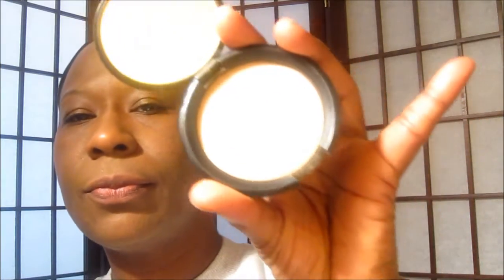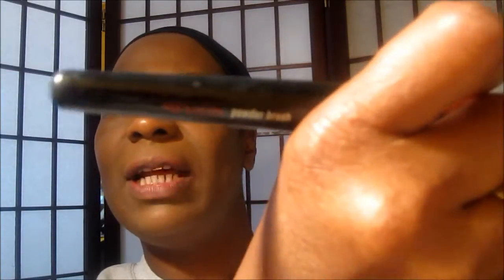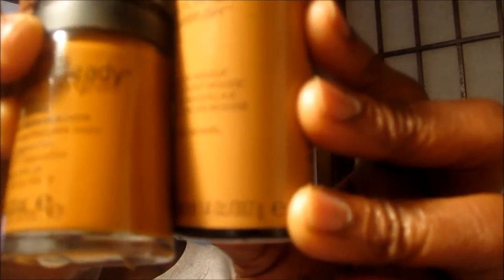Revlon PhotoReady Airbrush Foundation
My Foundation is in a Caramel. Let me know if it is to light for my skin tone